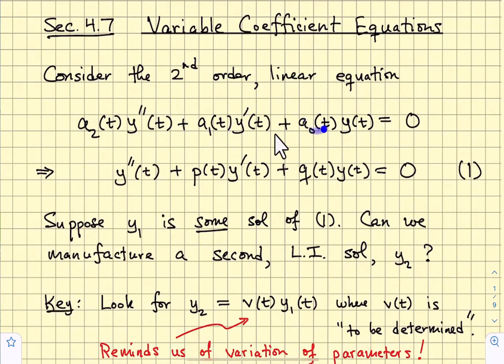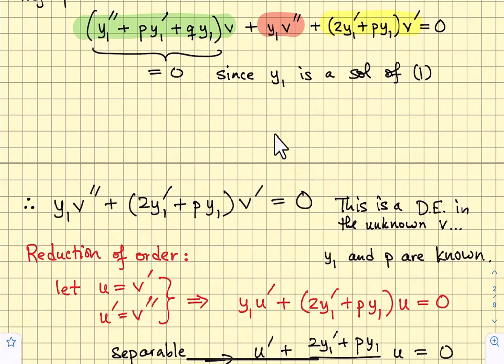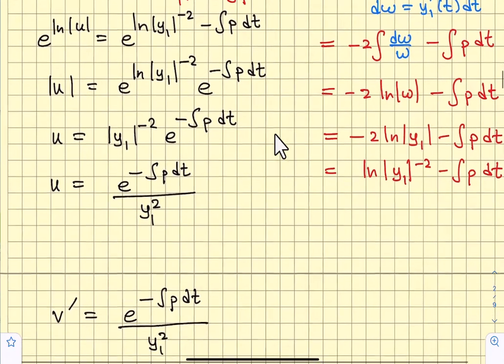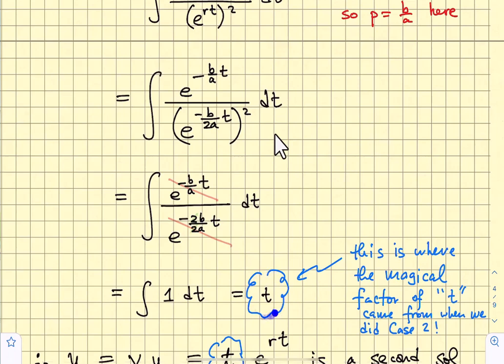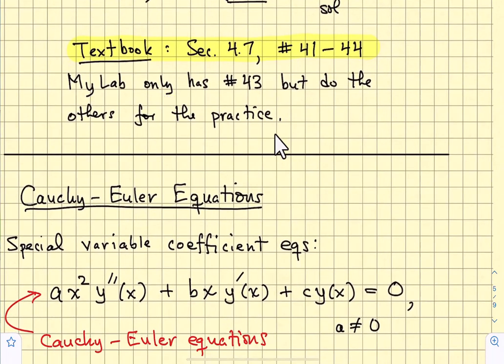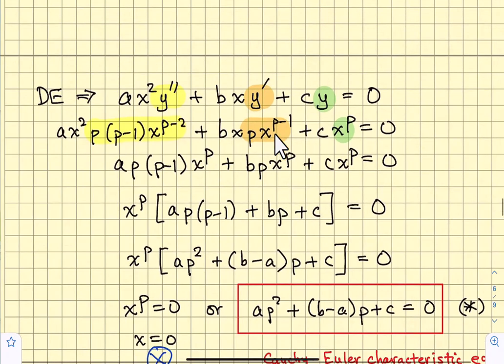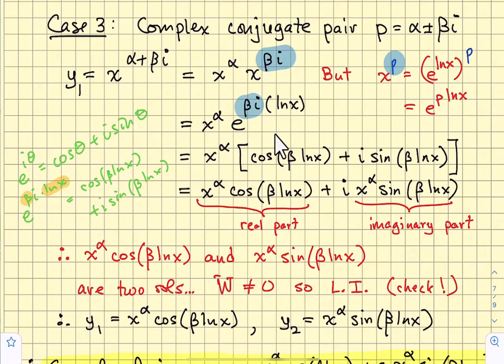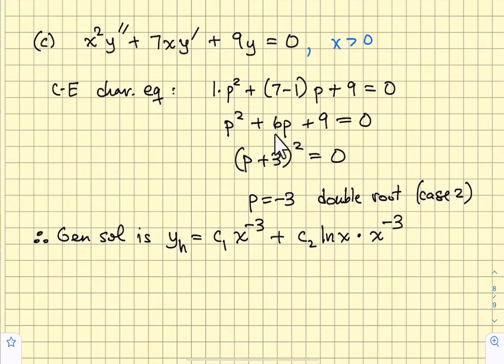Sec. 4.7 Variable Coefficient Equations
We explore the method of reduction of order to generate a second linearly independent solution. We introduce Cauchy-Euler equations and solve them in three cases based on the nature of the roots of the Cauchy-Euler characteristic equation.

0:00 standard form
0:55 finding a second LI sol
9:39 unlocking case 2 of the characteristic eq
13:57 examples
18:10 Cauchy-Euler equations